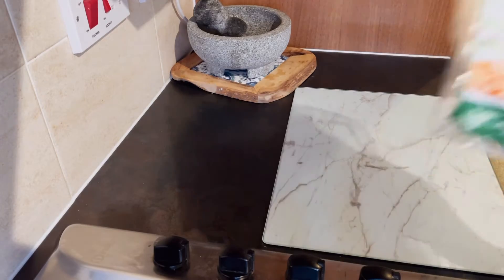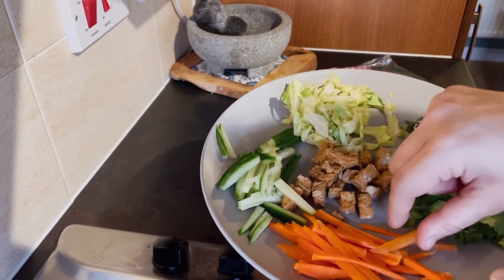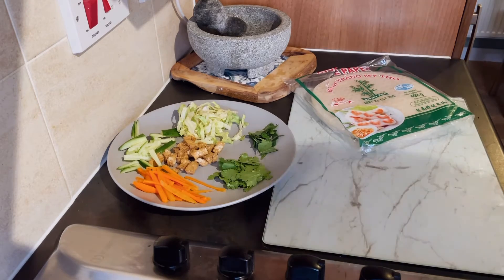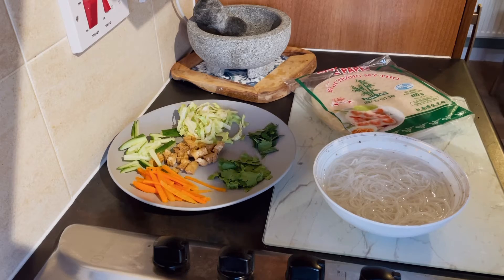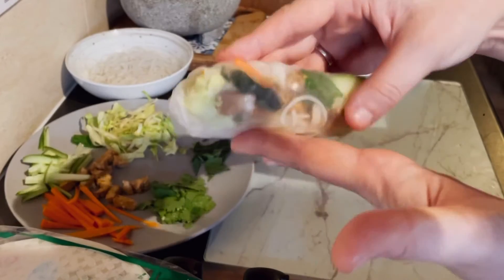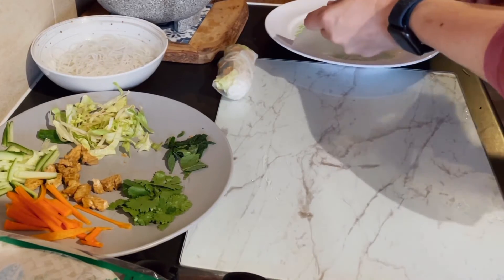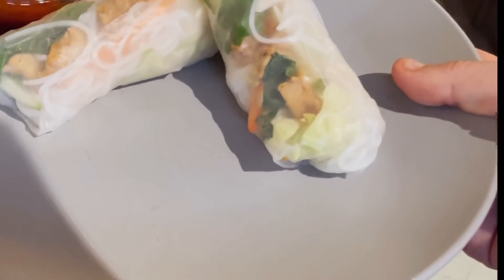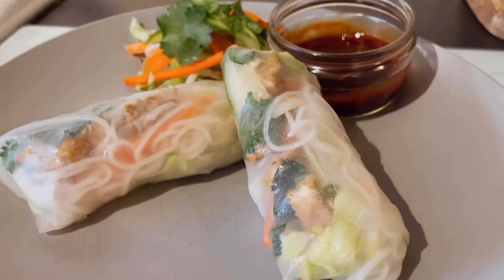The BEST Vietnamese summer rolls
Look no further than this recipe for a healthy snack. Vietnamese summer rolls are absolutely fantastic. Packed full of flavour and easy to make with just a few simple ingredients.